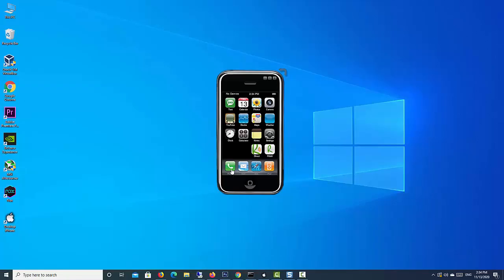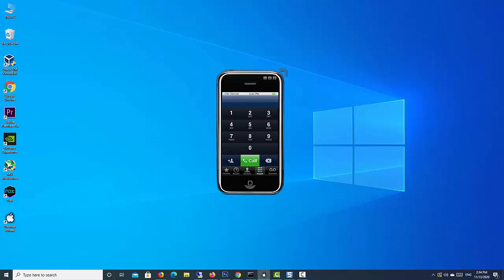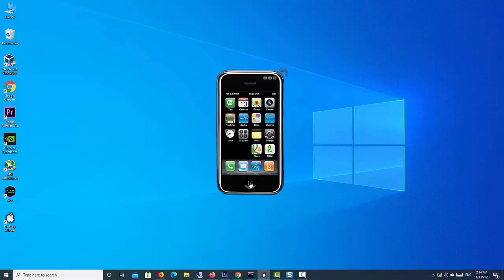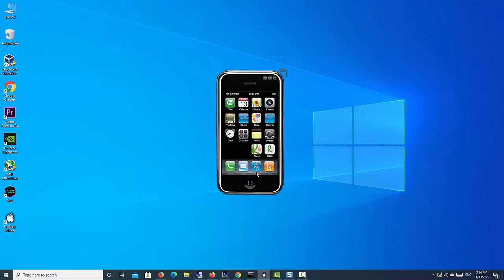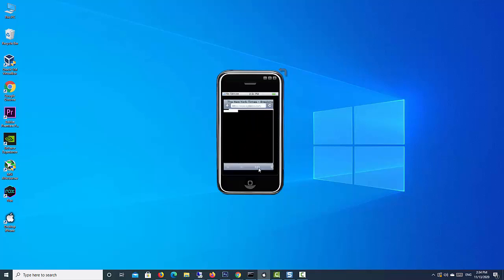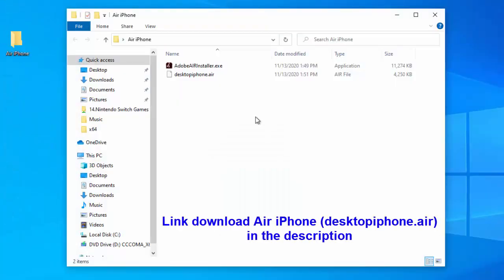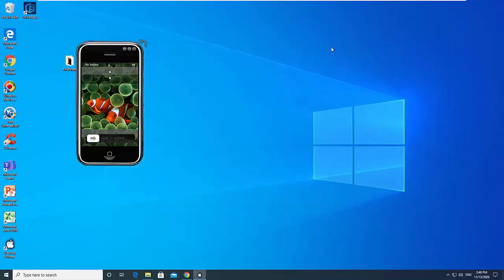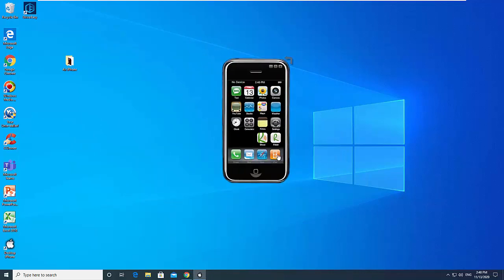How To Download & Install Air iPhone Emulator on PC (Windows 10/8/7) - Desktop iPhone emulator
In this video, learn how to download and install Air iPhone on Windows PC or laptop.
Link download Air iPhone in the top comment.
1. Install Adobe Air on your computer.
2. Start Cmd as Administrator.

"C:\Program Files (x86)\Common Files\Adobe AIR\Versions\1.0\Adobe AIR Application Installer.exe"  -ignoreExpiredCertificateTimestamp

3. Install Air iPhone emulator

Once installed, run it, search and download iOS apps/games on your PC for free.